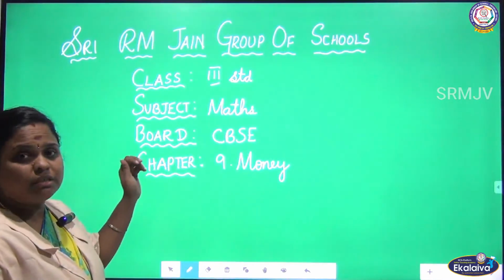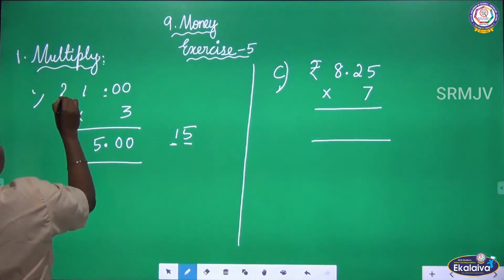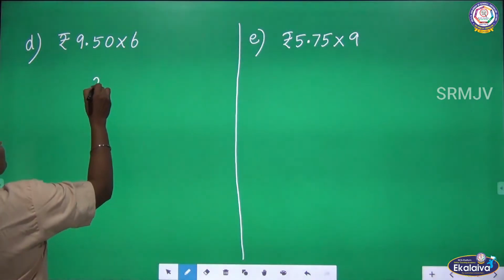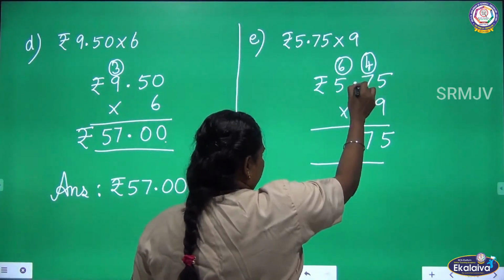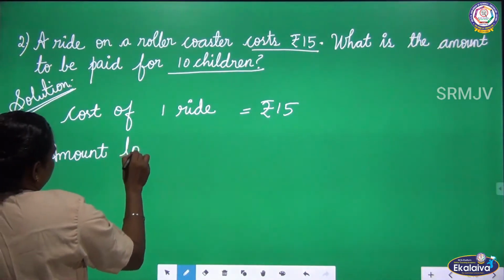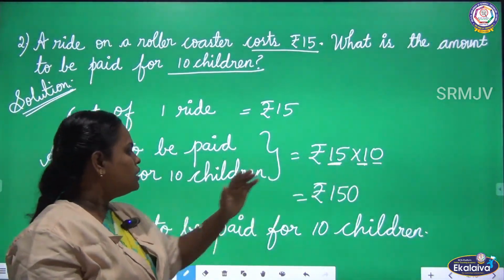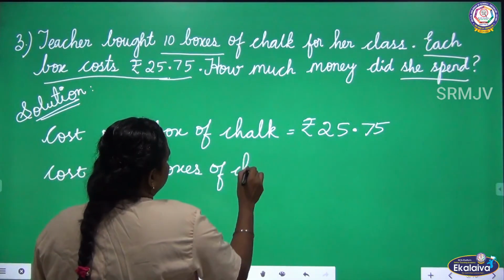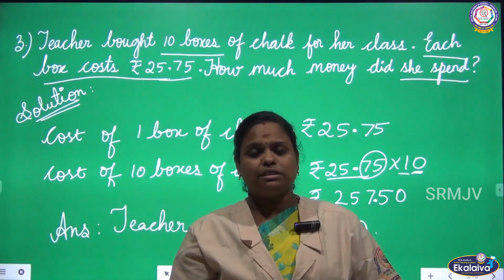CBSE - Class - III - Maths - Money - Ex. 5